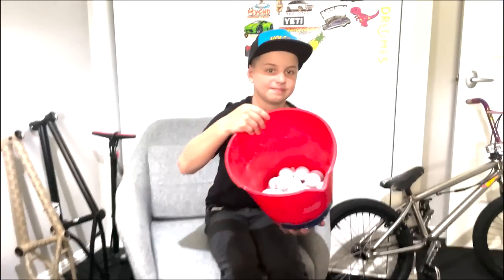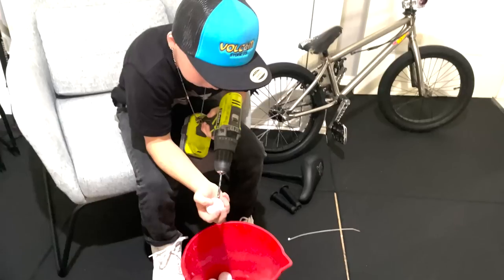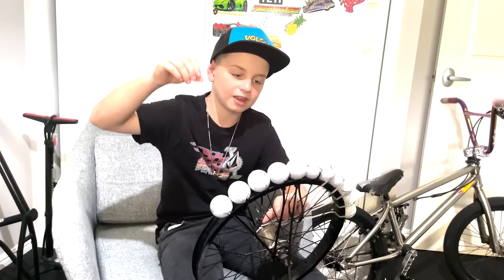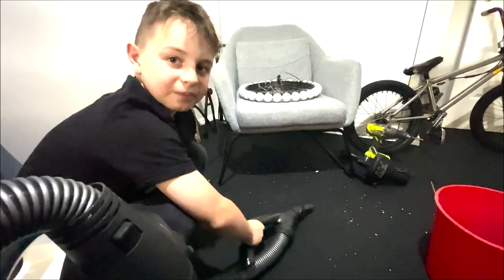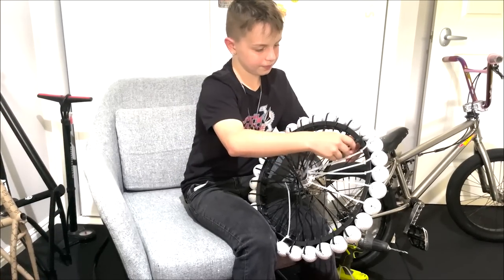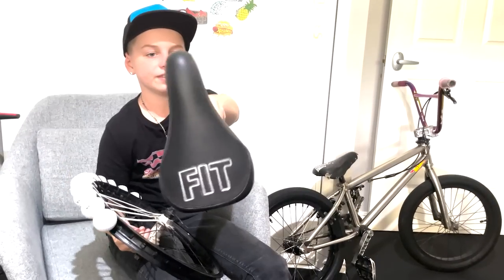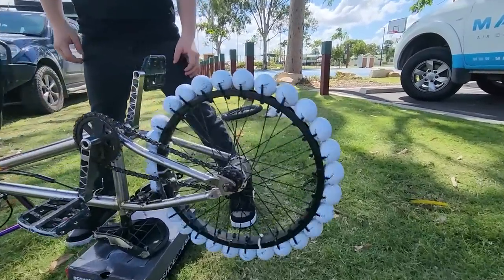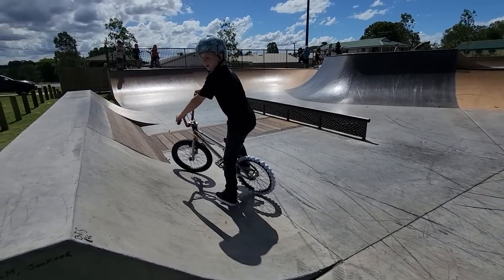Golf Ball BMX Wheel! Can I Ride it?!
Today I take off my back wheel on my BMX bike and replace it with a golf ball wheel! Will I be able to ride it and land some tricks? Or will I crash trying??                                                                                                                      @CaidenBMX